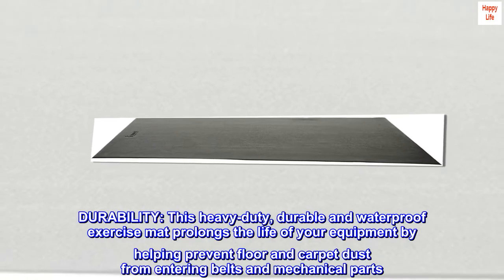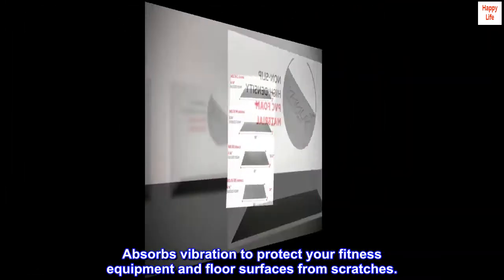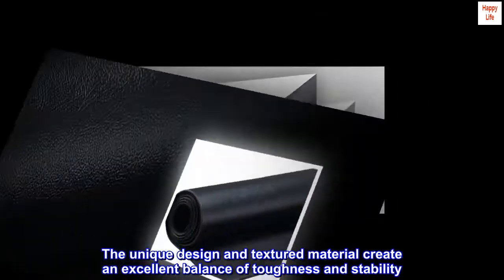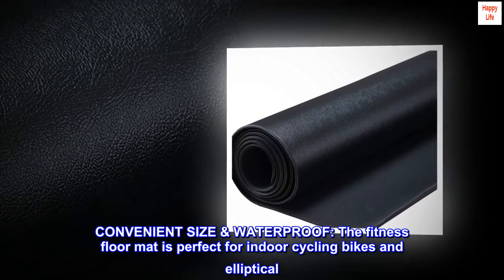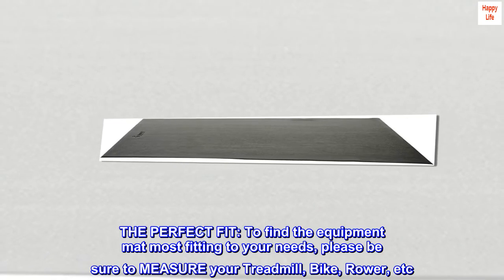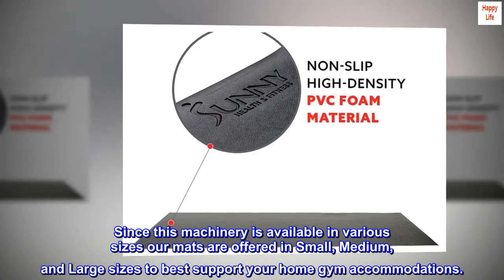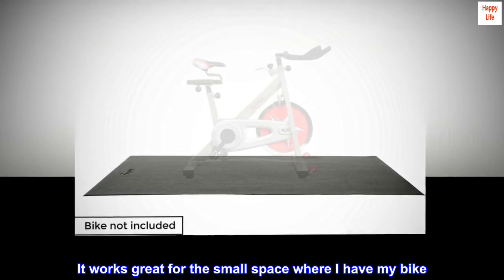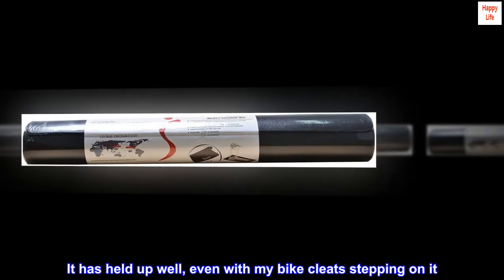Sunny Health & Fitness Home Gym Foam Floor Protector Mat for Fitness & Exercise Equipment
DURABILITY: This heavy-duty, durable and waterproof exercise mat prolongs the life of your equipment by helping prevent floor and carpet dust from entering belts and mechanical parts
HEAVY DUTY MATERIAL: Made with high density PVC foam material for greater durability and comfort. Absorbs vibration to protect your fitness equipment and floor surfaces from scratches.
SPACE SAVER & ERGONOMIC: Simply roll your equipment mat and store away in a utility closet or under the bed when not in use
NON-SLIP: High -density, non-slip performance mat provides unmatched durability and cushion. The unique design and textured material create an excellent balance of toughness and stability
CONVENIENT SIZE & WATERPROOF: The fitness floor mat is perfect for indoor cycling bikes and elliptical. The mat is also water proof and sweat resistant, so you can easily clean with a damp cloth. Foldable Mat
EASY WIPE: Simply use a towel or cloth to wipe away any sweat, liquids or dirt.
THE PERFECT FIT: To find the equipment mat most fitting to your needs, please be sure to MEASURE your Treadmill, Bike, Rower, etc. for best fit. Since this machinery is available in various sizes our mats are offered in Small, Medium, and Large sizes to best support your home gym accommodations.

 Fits Peloton bike perfectly!
This mat is great for the Peloton bike, and has a smaller footprint than the Peloton-brand mat. It works great for the small space where I have my bike. I've had it for a full year, and I ride 4-5 times per week, and this mat looks as good as the day I received it. I wipe it down with a homemade spray of witch hazel and essential oils after each ride. It has held up well, even with my bike cleats stepping on it. Totally satisfied with this mat. Thank you, Sunny Health!